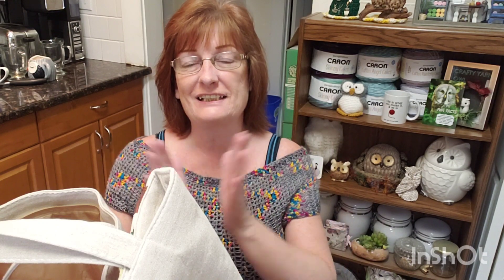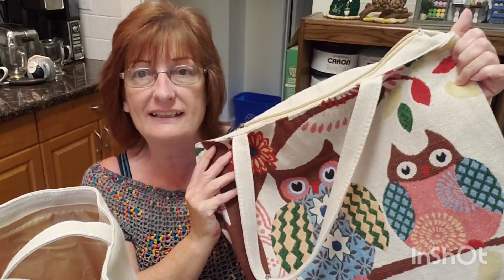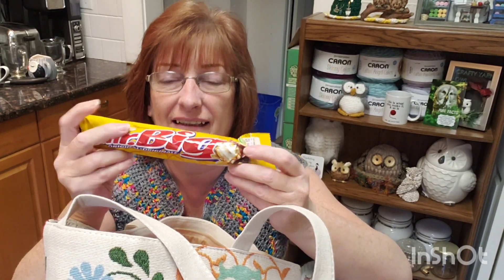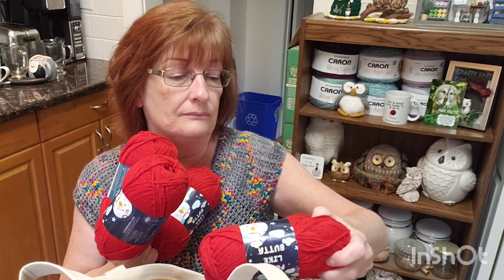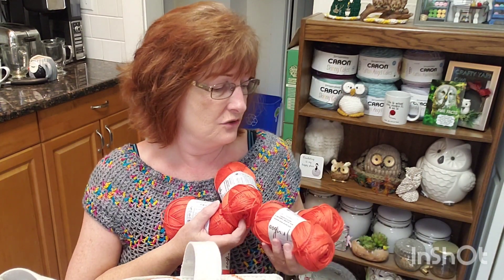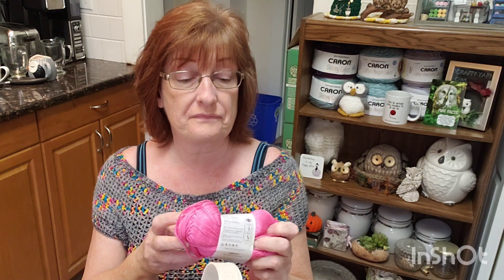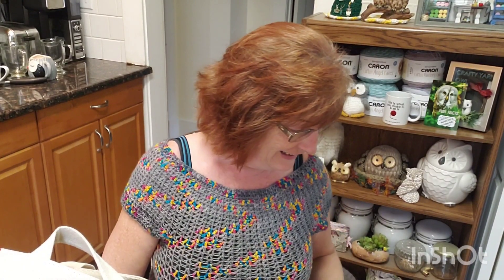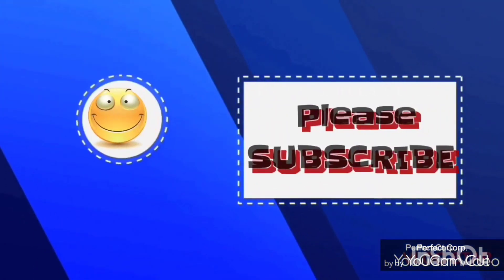Dollarama Lion Brand Yarn Haul & New Owl Project Bag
Thank you @sarahslittlecornerofthecro2285 for the heads up!

Darl05off

crafty.yarn.owl

Darla Hunter
Winnipeg, MB.
R3G 3R3
Canada